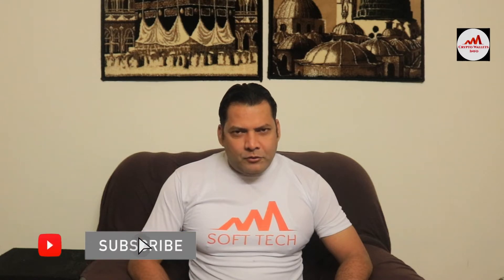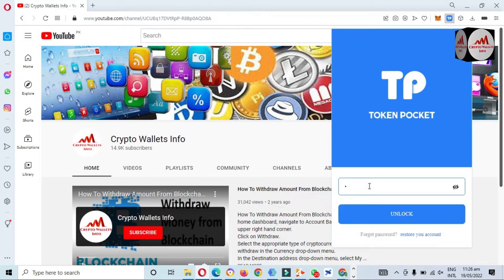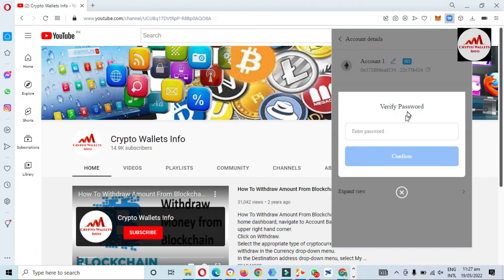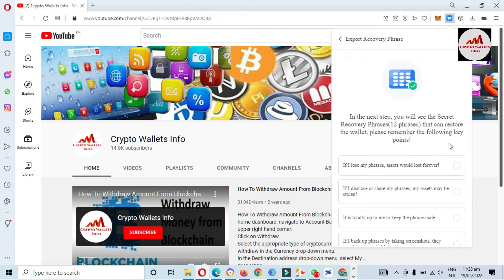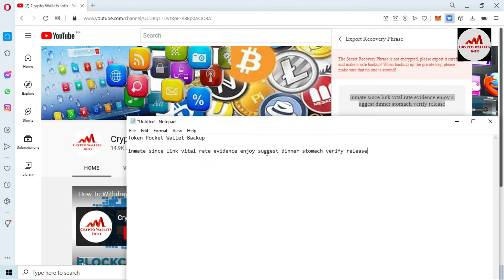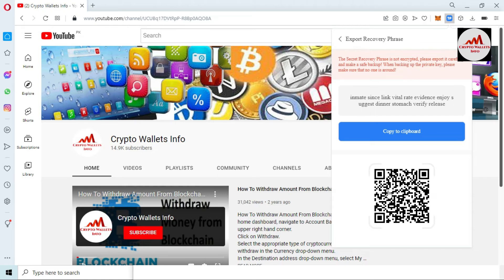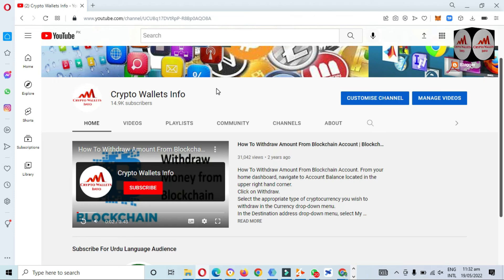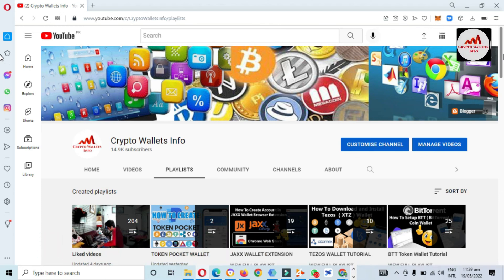How To Export Recovery Phrase of TokenPocket Wallet | Cryptocurrency Wallet | Bitcoin Wallet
How To Export Recovery Phrase of TokenPocket Wallet | Cryptocurrency Wallet | Bitcoin Wallet. Cryptocurrency Wallet. TokenPocket Safety Lesson aims to improve your awareness of using TokenPocket. Each video will show you the different main points on the progress of using your wallet and protecting your blockchain assets. Lesson One - Secret Recovery Phrase, this video will show you how important the Secret Recovery Phrase is. Please back up your secret recovery phrase and store it in a safe place FROM NOW ON!!!
TokenPocket Extension is a self-custody wallet, which means your secret recovery phrase is stored in your devices only. And it currently supports all the EVM-based chains, like Ethereum(ETH), Binance Smart Chain(BSC), Huobi Eco Chain(HECO), Polygon(Matic), Avalanche C-chain(AVAX), OKExChain, Fantom, and so on.

TokenPocket Extension strives to provide a security extension for users to discover the power of blockchain and make it no barriers for common users to join the blockchain world by providing the best possible experience for our users.